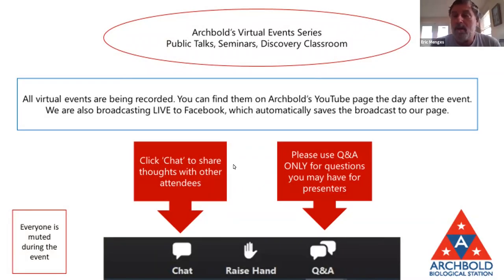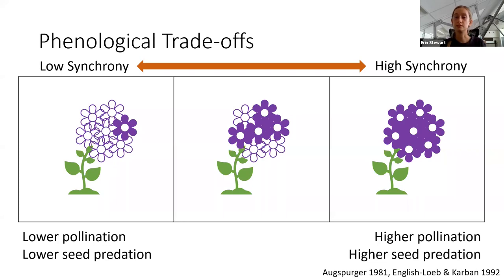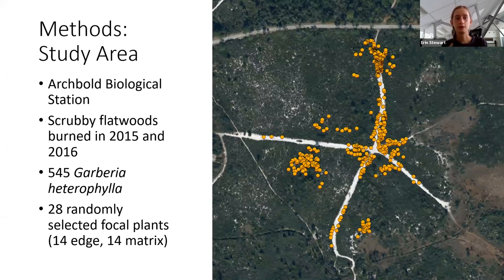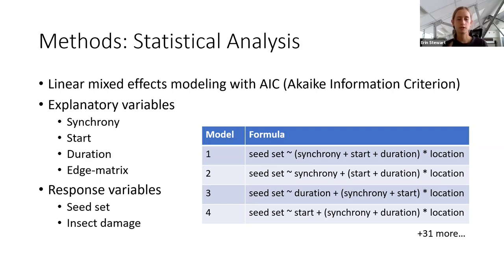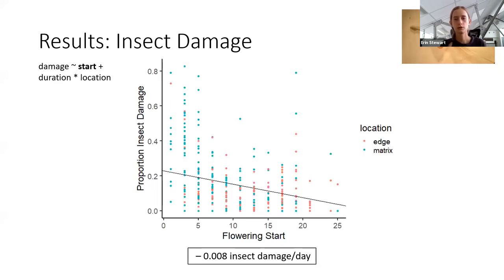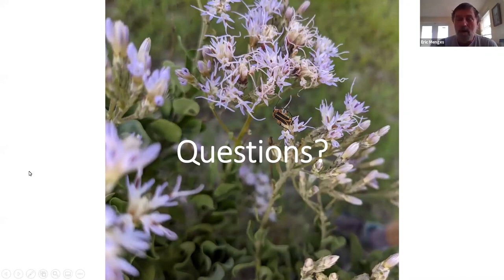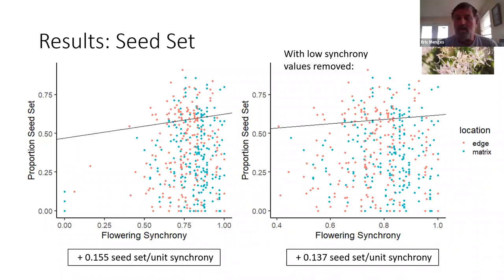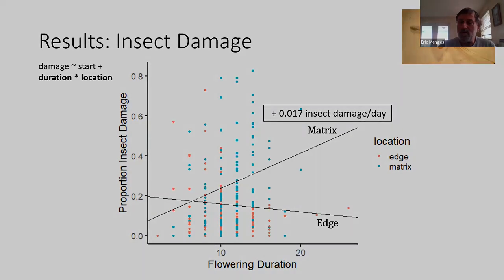Intern Seminar 'Bloom or Bust: the implications of flowering timing in Garberia' with Erin Stewart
When it comes to flowering timing, Florida doesn't follow the rules. Within a plant population, and even within an individual plant, flowering can be highly variable. Whether a flower blooms synchronously or asynchronously with the flowers around it can impact its ability to attract pollinators and avoid seed predators. Join us as Erin Stewart presents research on how pollination and predation of Garberia flowers varies with timing.